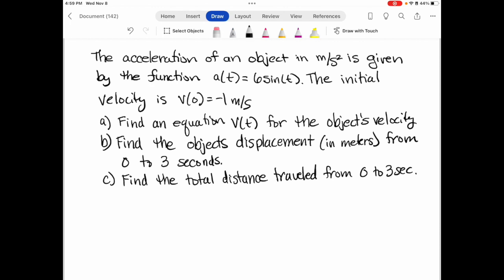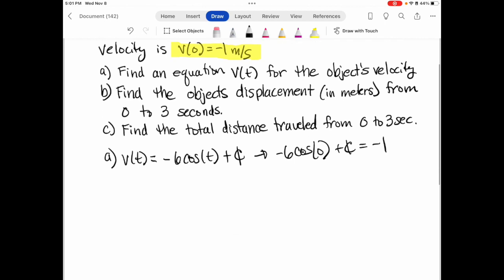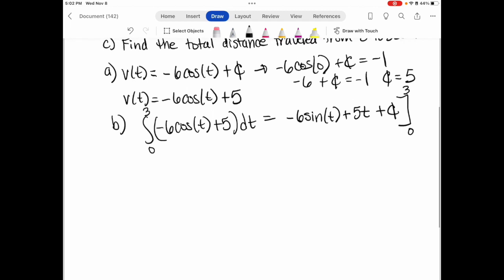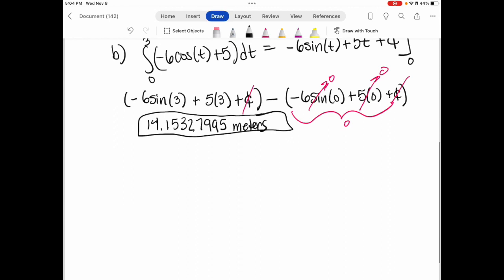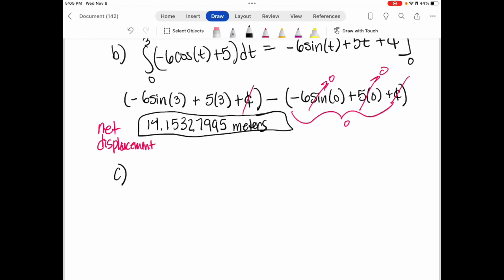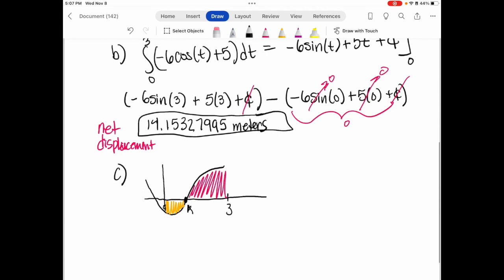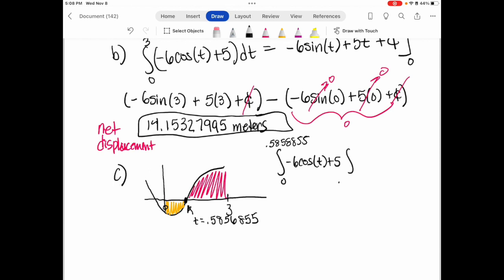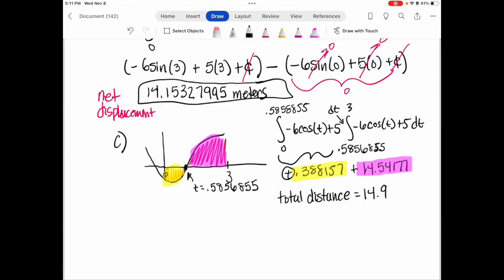Exmaple: Finding Net and Total Displacement